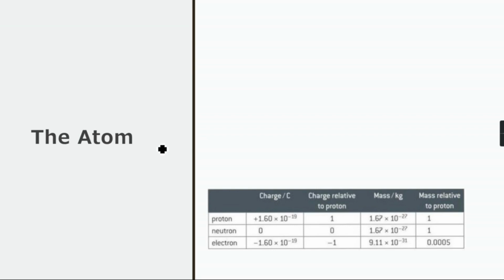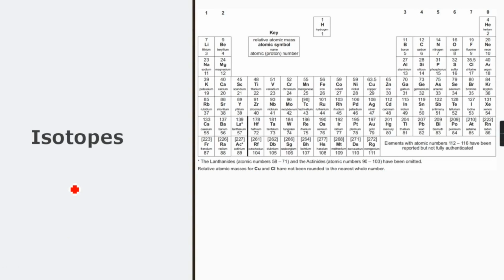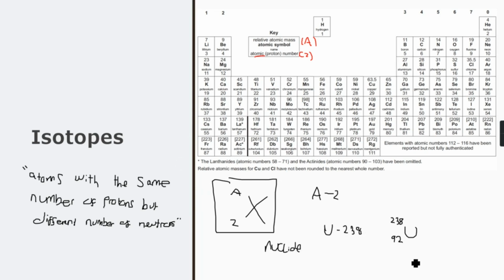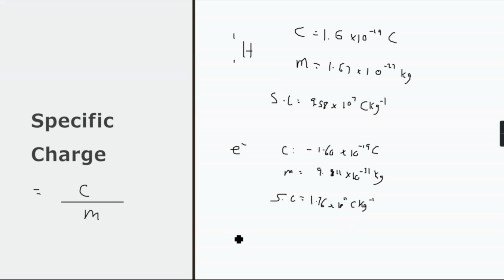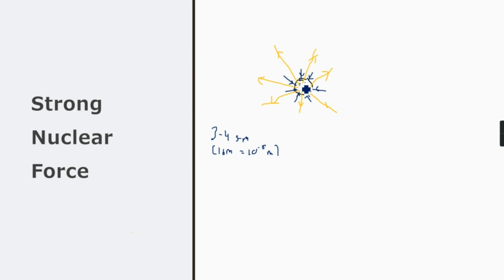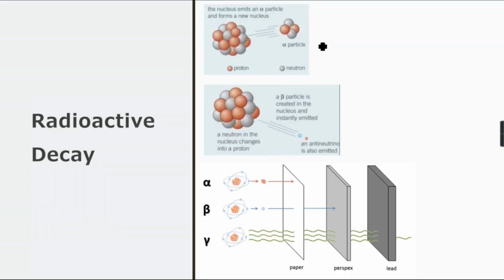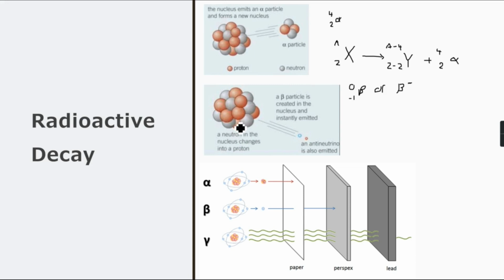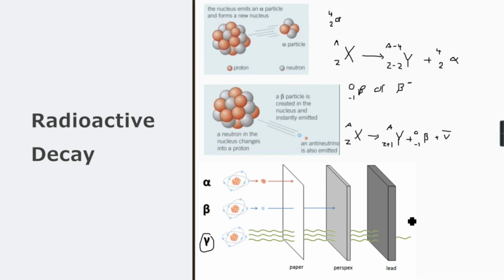Stable and Unstable Nuclei (A-level Physics)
In this short tutorial we will cover the basic structure of atoms and isotopes. We will also explore the strong nuclear force, specific charge and the basics of radioactive decay.